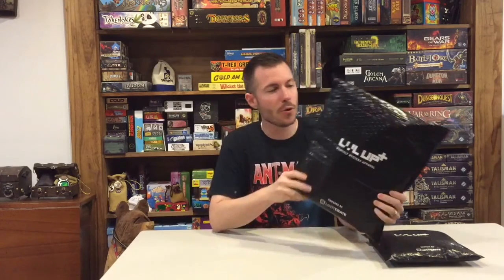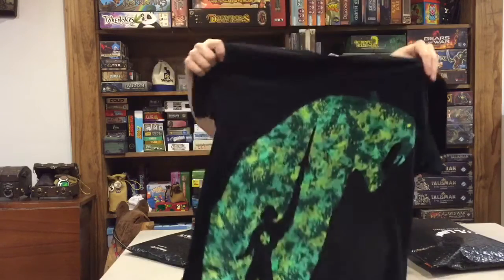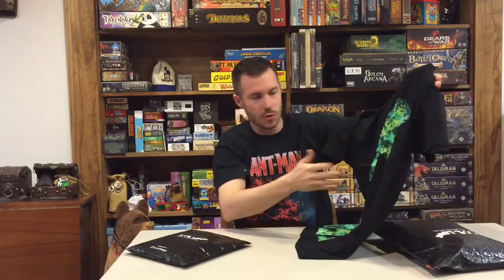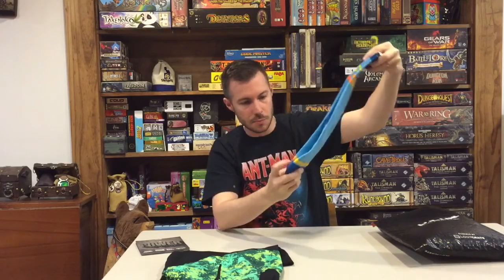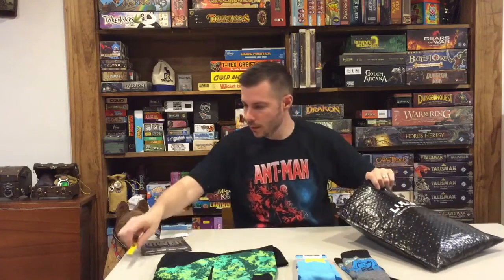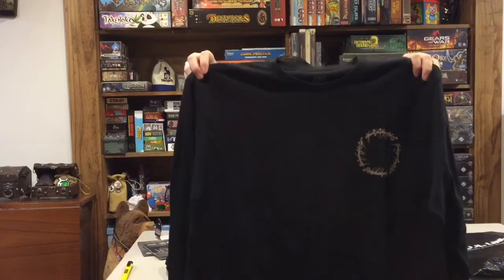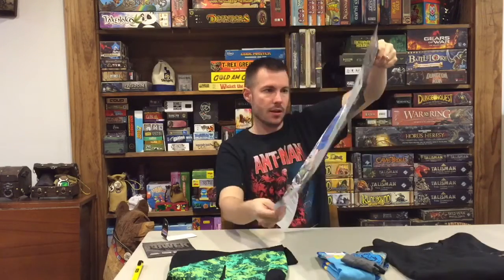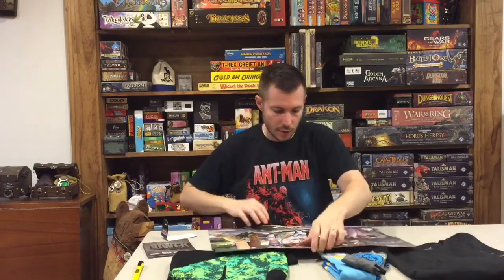Loot Crate LEVEL UP May 2016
theMCGuiRE review takes a look at Loot Crates Level Up for May 2016.  Went almost all in this month with the tshirt, wearable, and socks.  Awesome items this month in Lord of the Rings, He-Man and Mario.